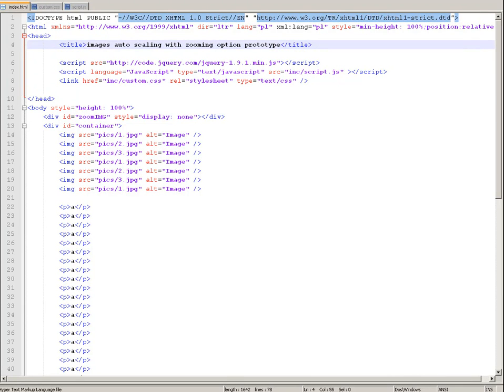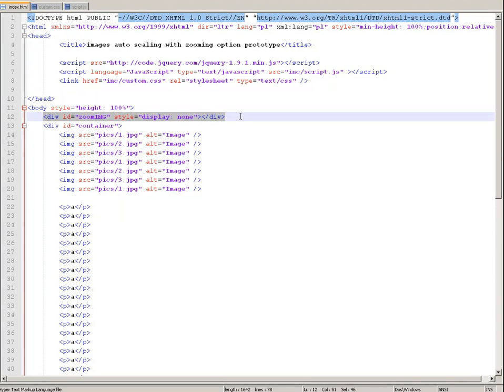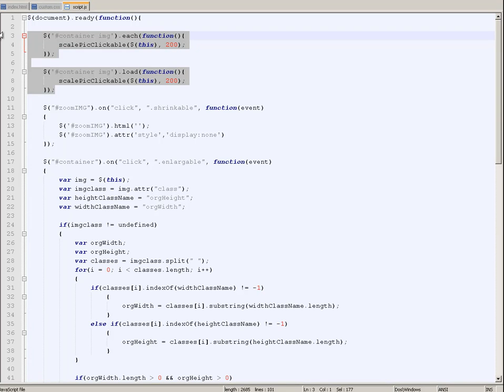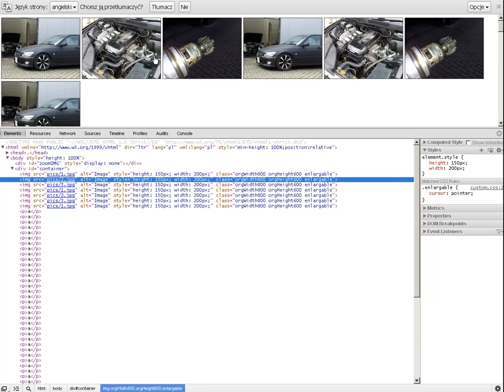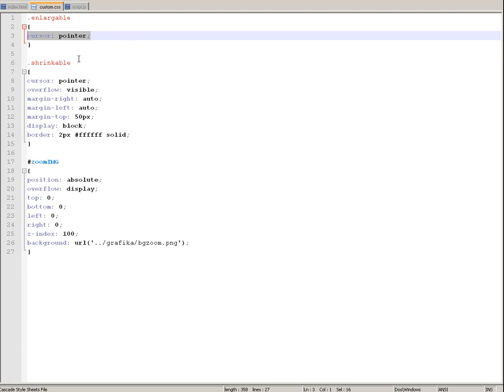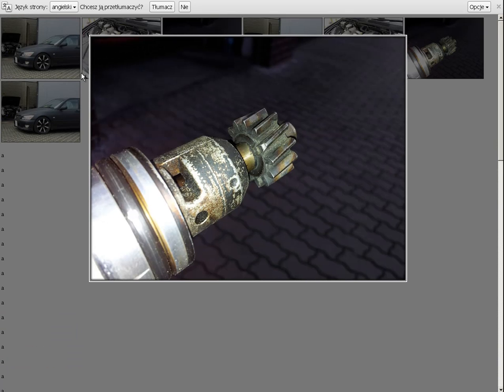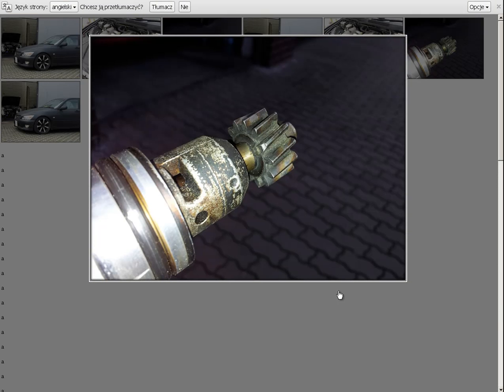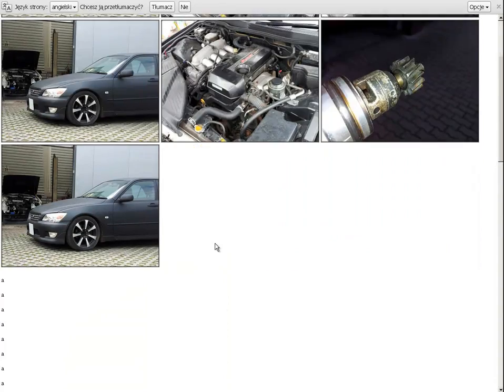Tutorial - Auto Scaling images with Zoom for any website with jQuery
This time script along with prototype that resizes images on your website to desired dimentions and also enables user to zoom into pictures otiginal size with easy one click . Super fast and very simple. jQuery simply blows my mind :-) enjoy.